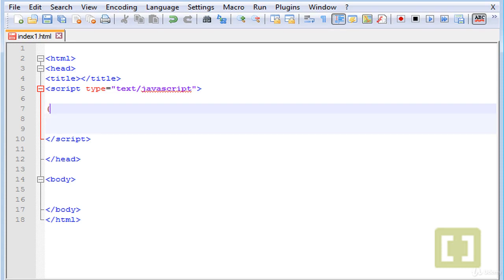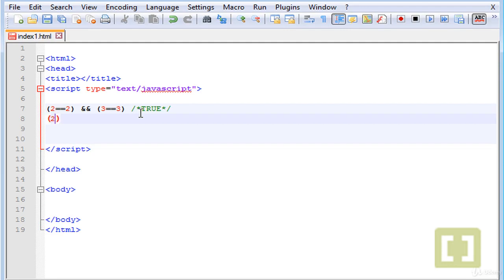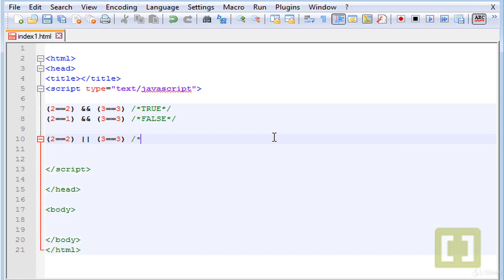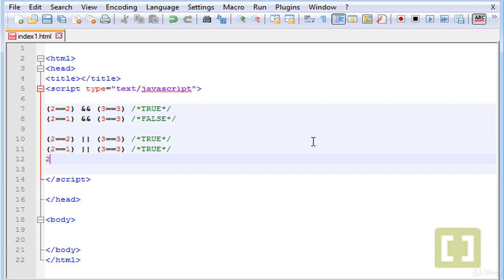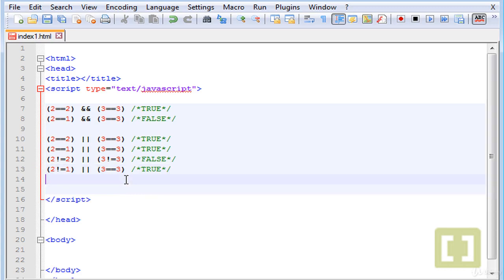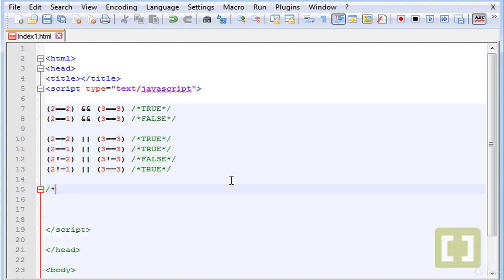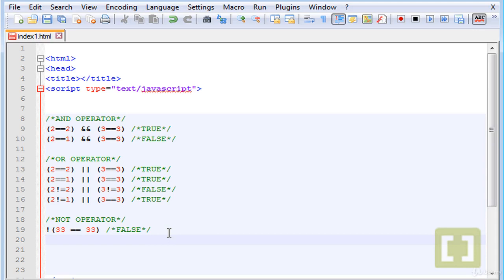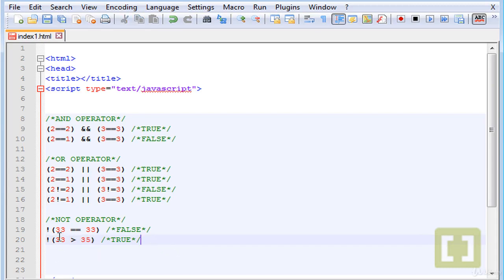[Complete Javascript] 13/35 Logical Operators